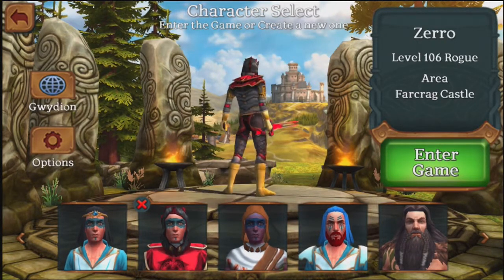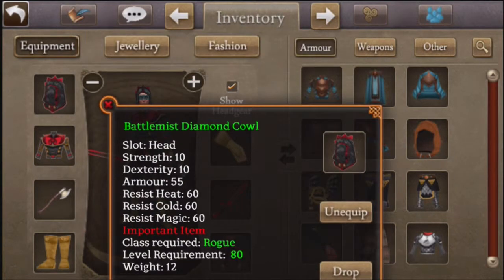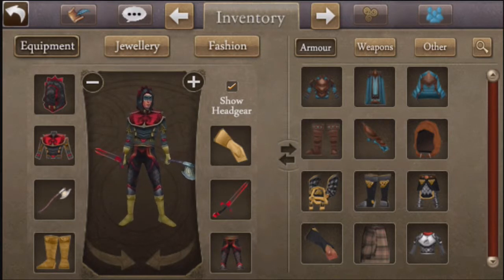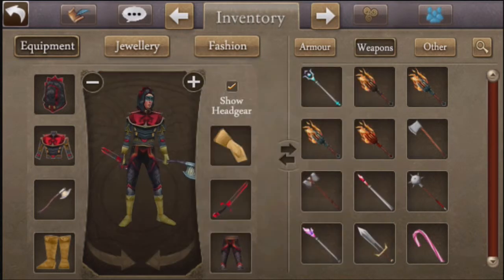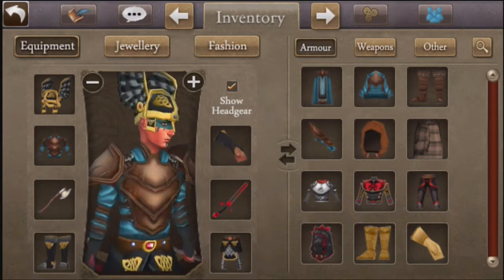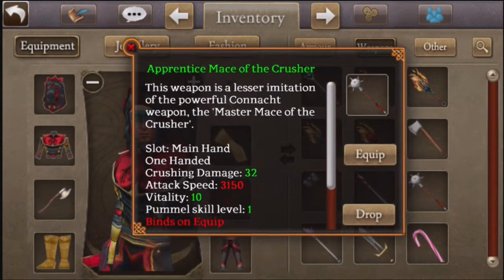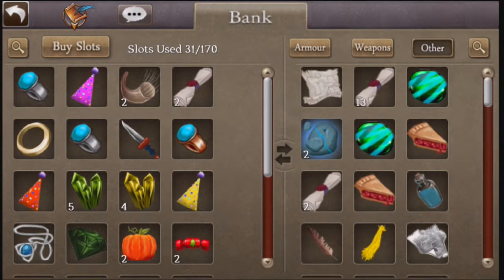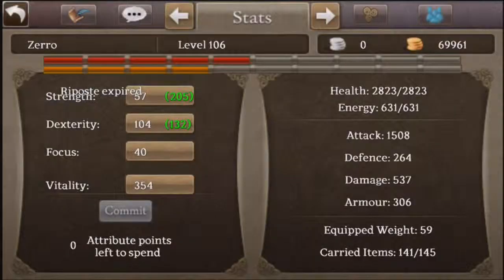Celtic Heroes: Zerro's Inventory Check